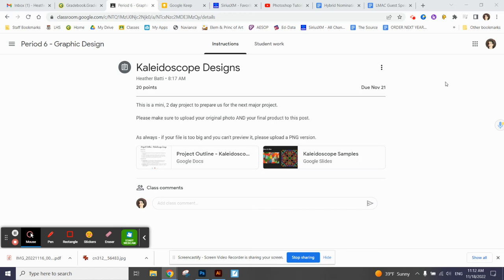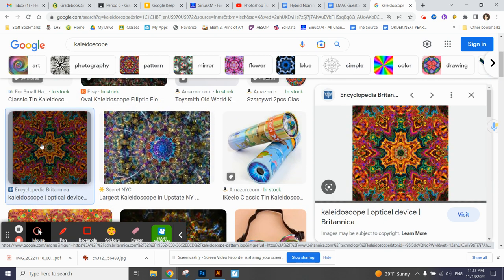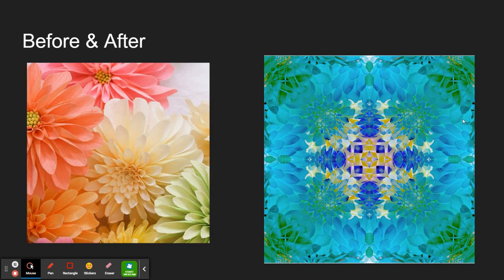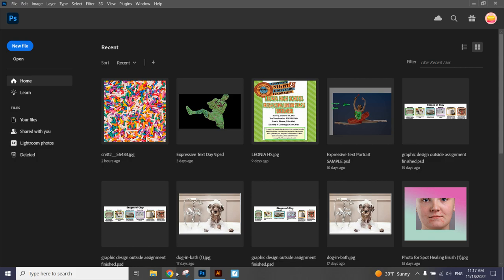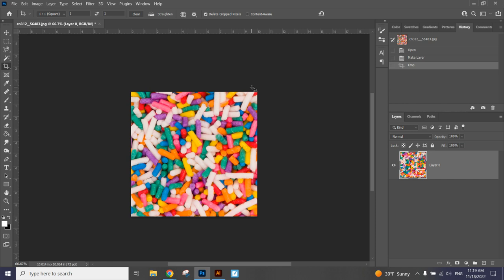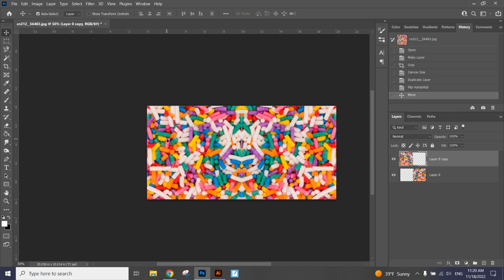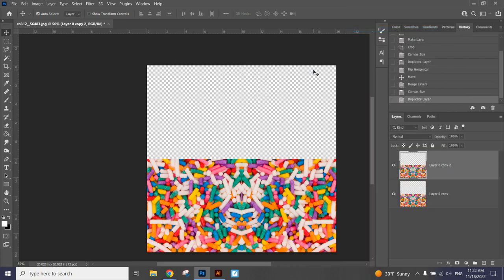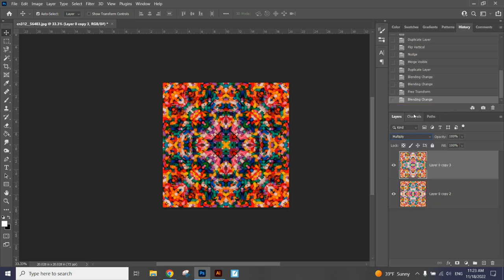Kaleidoscope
Creating a kaleidoscope image with radial symmetry in Photoshop.